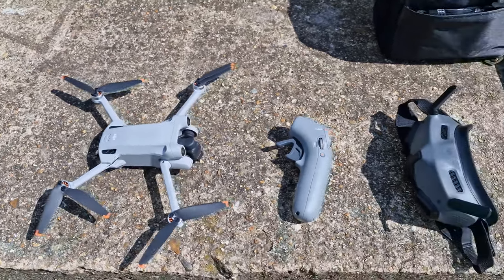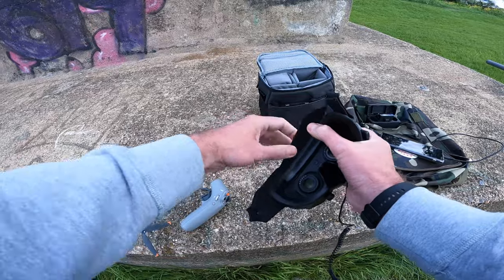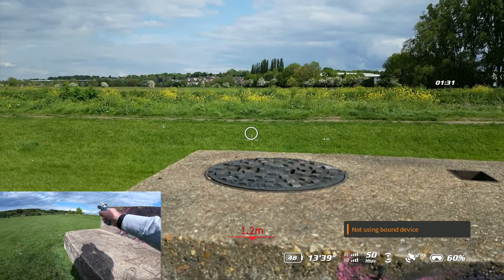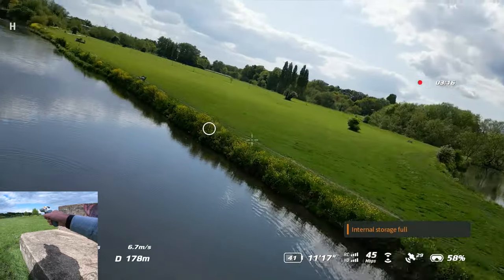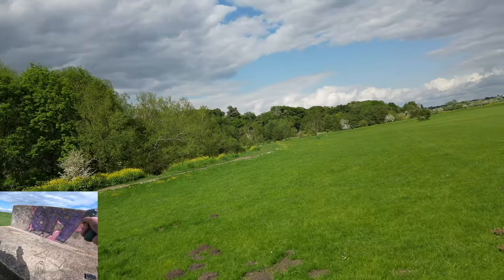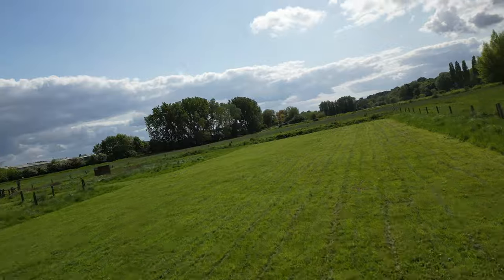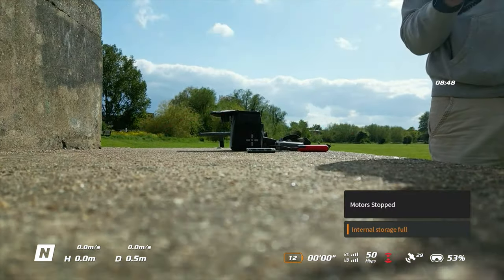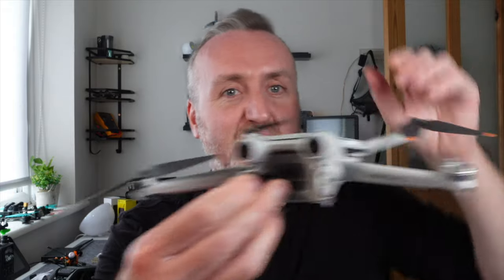I DESTROYED MY DJI MINI 3 PRO AND IT WAS FUN!!!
So yeah, don't fly the Mavic Mini in sport mode with the love wand...